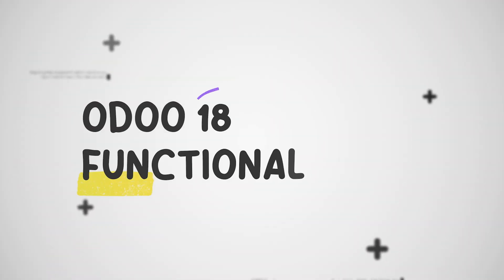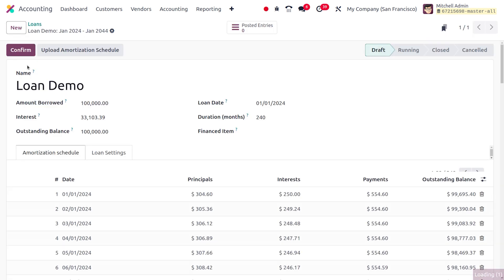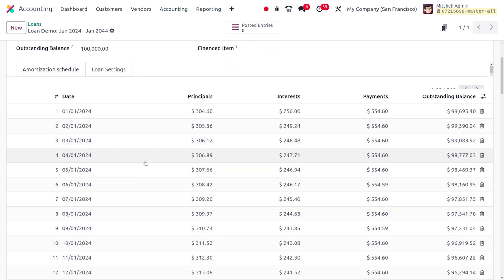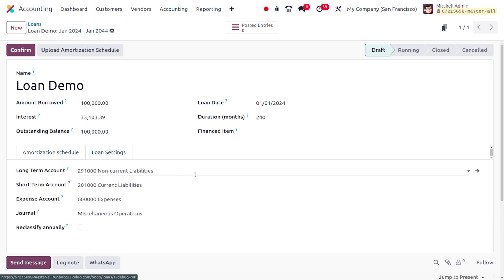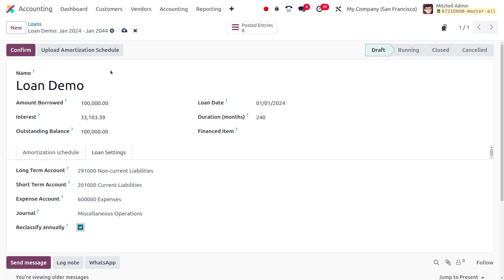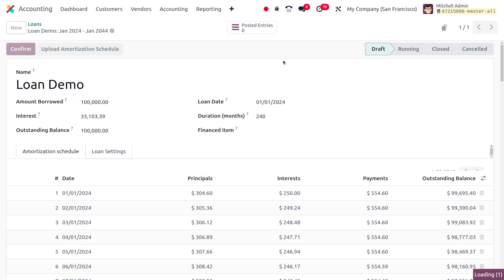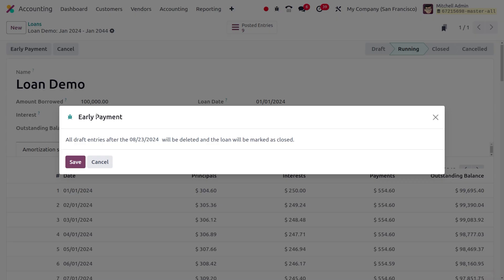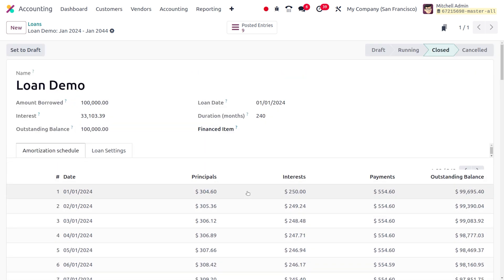Loan Management in Odoo 18 Accounting | New Loan Management Feature in Odoo 18| Odoo 18 New Features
Odoo 18 Accounting provides a comprehensive loan management system that allows you to effectively track and manage loans within your organization. Here are the key features and functionalities of loan management in Odoo 18 Accounting:

1. Loan Creation and Management:

- Create new loans with detailed information such as loan amount, interest rate, repayment schedule, and loan type.

- Assign loans to specific customers or employees.

- Track the loan status (e.g., pending, approved, active, closed).

2. Loan Repayment Schedule:

- Define the repayment schedule for each loan, including the frequency of payments (e.g., monthly, weekly, bi-weekly).

- Set up automatic reminders for loan repayments.

- Calculate interest and principal amounts for each payment.

3. Interest Calculation:

- Choose from various interest calculation methods, including simple and compound interest.

- Accurately calculate interest based on the loan amount, interest rate, and repayment schedule.

4. Loan Amortization:

Generate detailed loan amortization schedules, showing the breakdown of principal and interest payments for each installment.
Analyze the loan's repayment progress over time.

5. Loan Write-offs:

- Write off loans that are deemed irrecoverable.

- Record the write-off amount and reason for the write-off.

6. Loan Reports and Analytics:

- Generate various reports to analyze your loan portfolio, such as:
Loan aging reports
Loan delinquency reports
Loan profitability reports
Loan portfolio summary reports